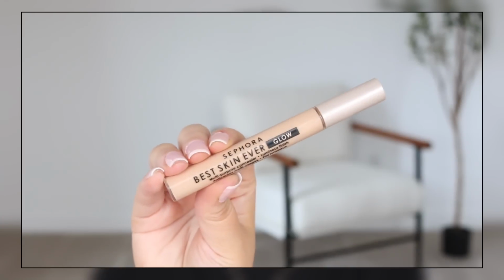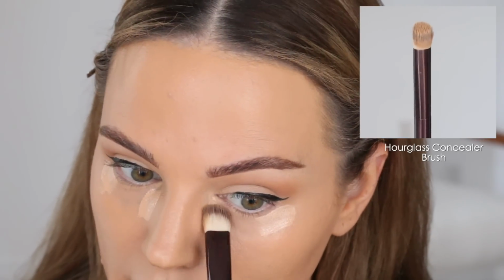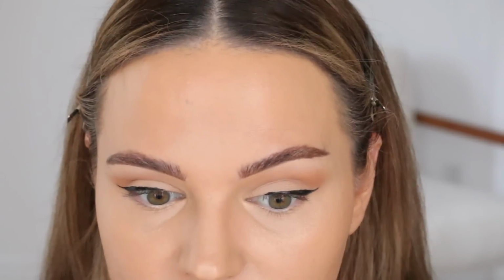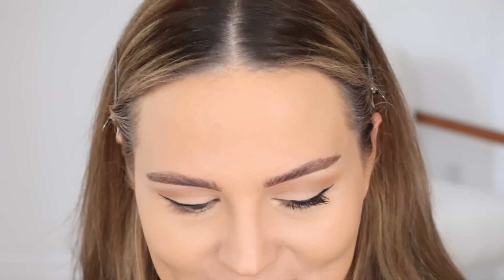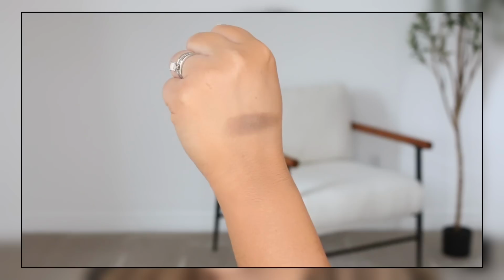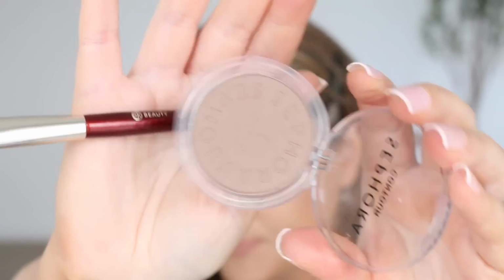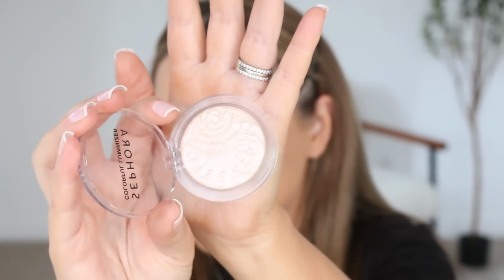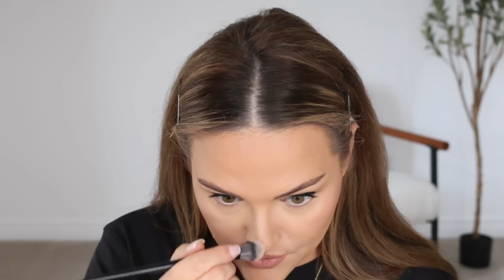TRYING NEW SEPHORA COLLECTION MAKEUP! WOW!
PRODUCTS MENTIONED
Sephora Collection Best Skin Ever Multi-Use Hydrating Glow Concealer in 25.5 Custard

I N S T A G R A M: MakeupByCherylH
T W I T T E R: MakeupByCherylH
F A C E B O O K: Makeup By Cheryl
T I K T O K: MakeupByCheryl